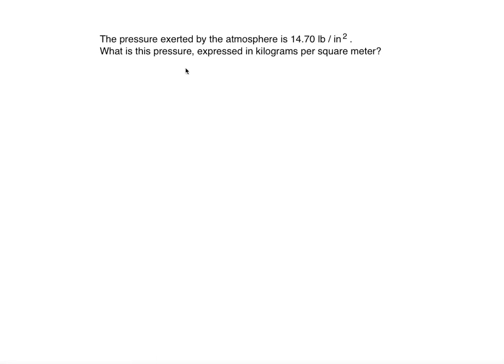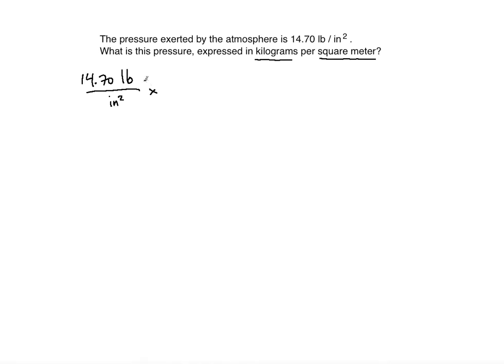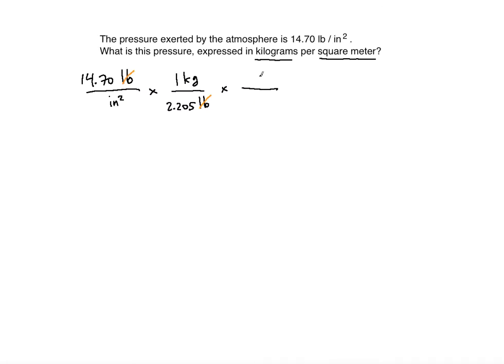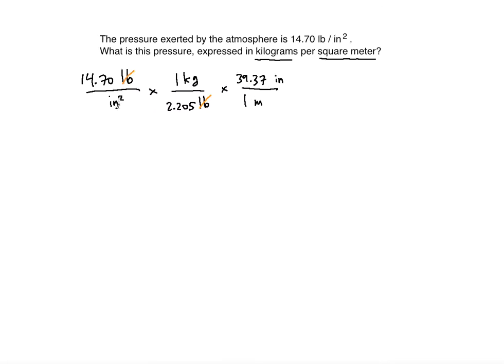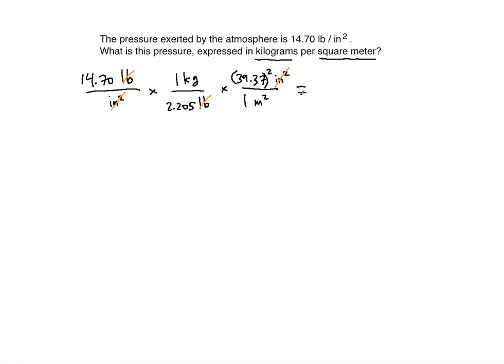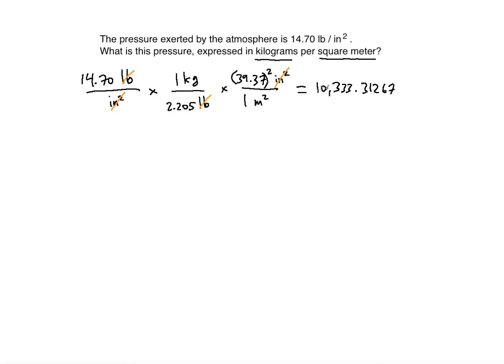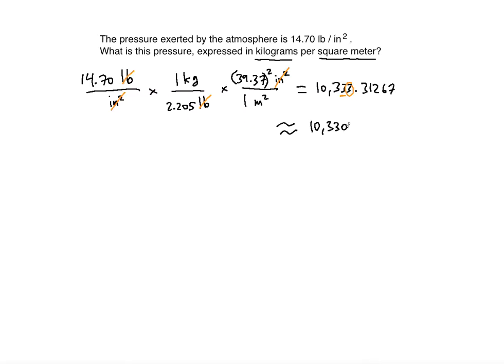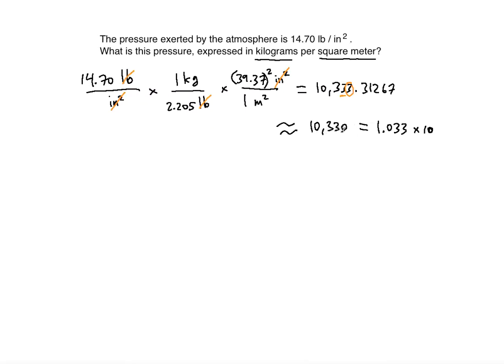📛 Unit Conversion: Pound Inch Kilogram Meter problem ! ! ! ! !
In this video you will learn how to carry out proper unit conversions.

The pressure exerted by the atmosphere is 14.70 pounds per square inch. What is this pressure, expressed in kilograms per square meter?